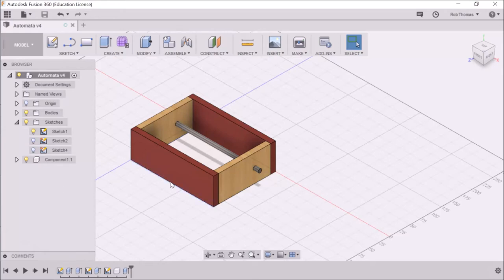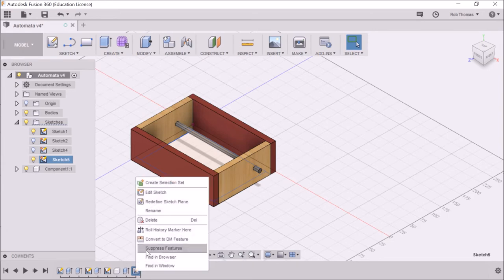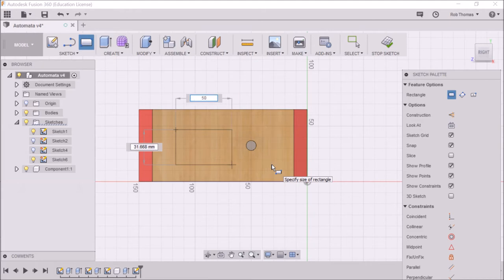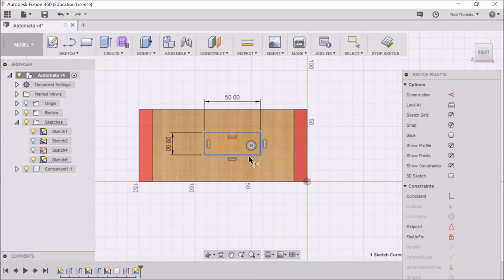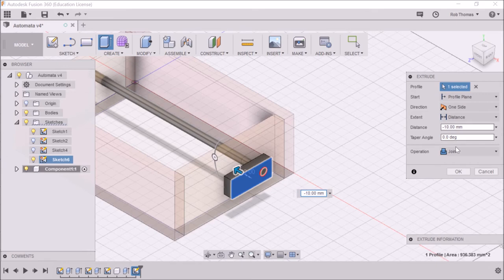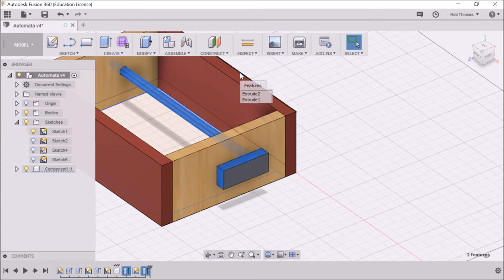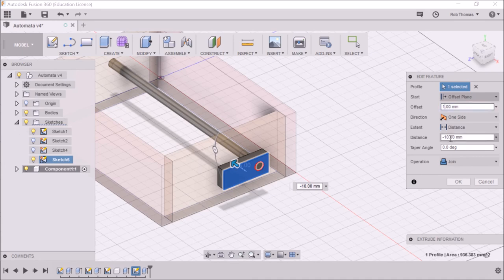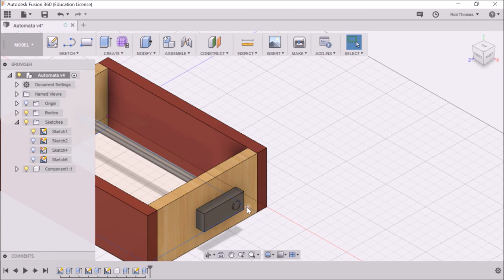Create handle on the shaft of automata in Fusion 360 by Rob Thomas